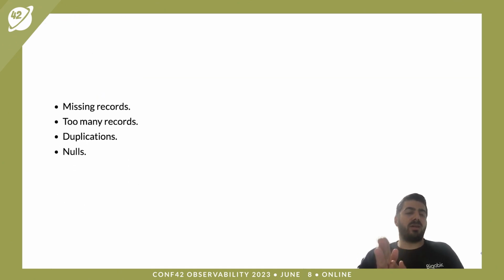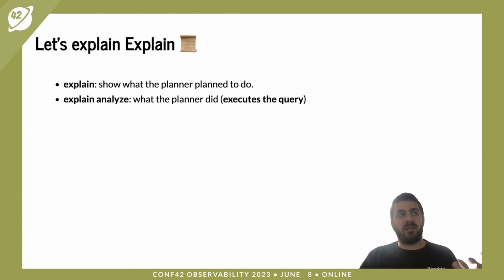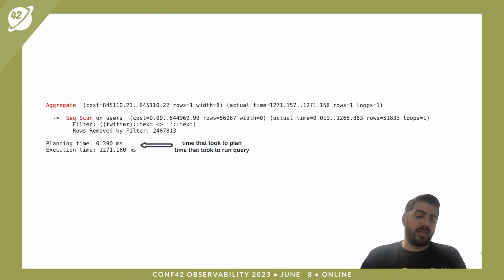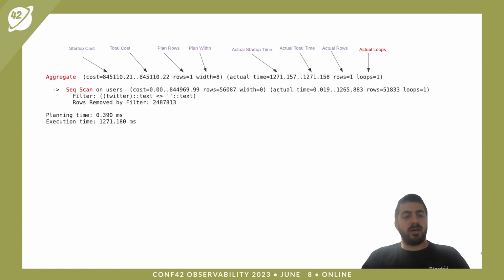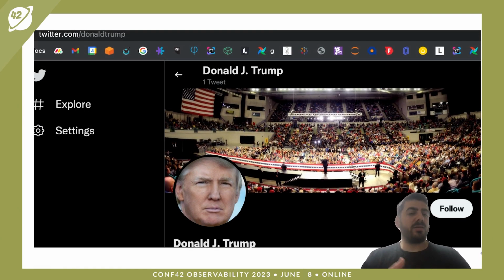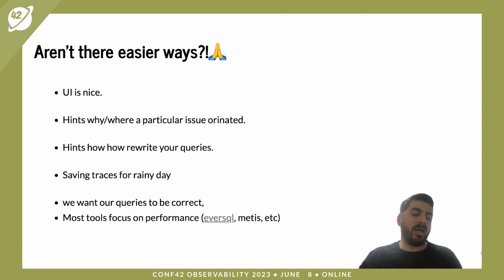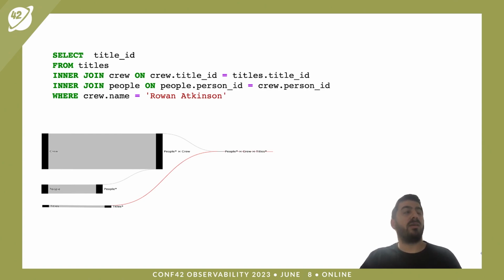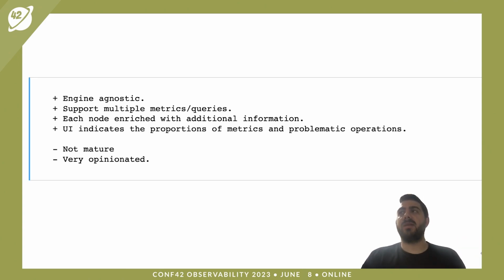Apparently, you can "debug" your SQL queries | Eyal Trabelsi | Conf42 Observability 2023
Chapters
0:00 intro
0:21 preface
2:18 identify flaws in queries is tough
3:12 buzzword alert! democratization of execution plans
3:36 query execution flow
4:22 let's explain explain
5:32 explain anatomy
7:13 chat gpt
9:46 example: empty results
11:31 aren't there easier ways?
12:53 query flow
16:07  pros and cons
17:06 optimistic future